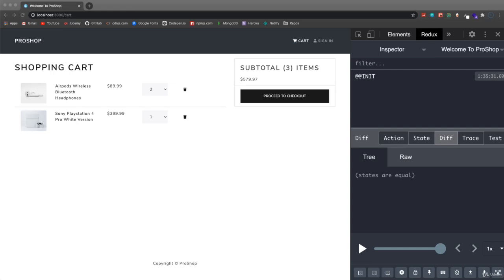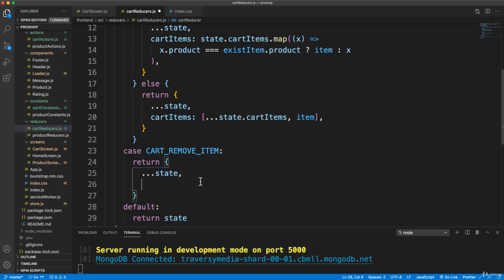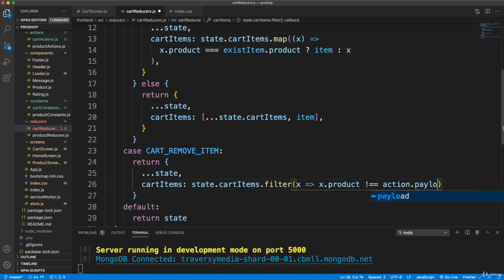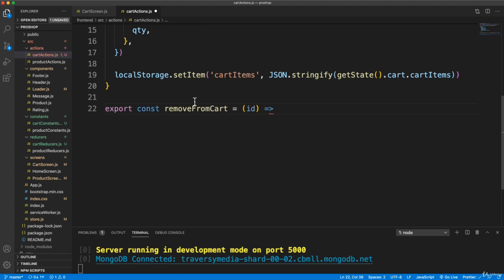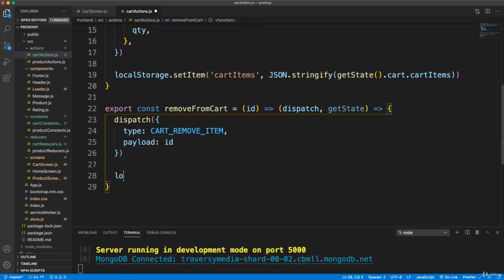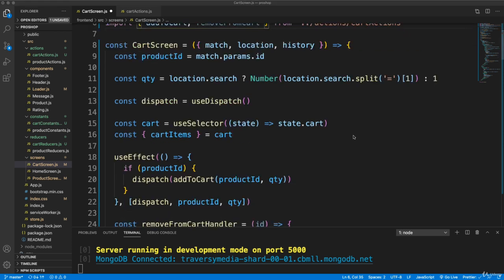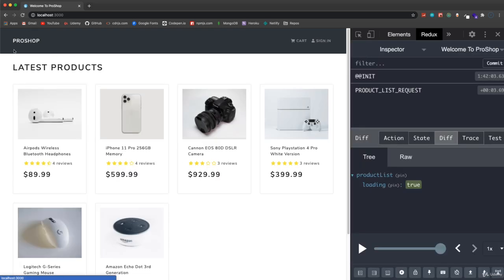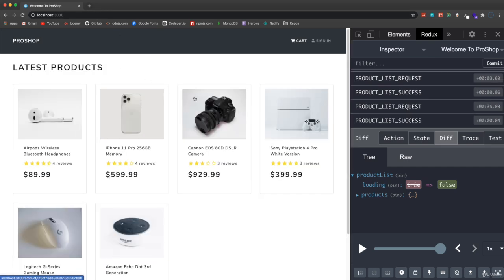Removing Items from Cart in React.js: Step-by-Step Guide | ByteTrum Tutorial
Description (3000 characters):
"In this tutorial from ByteTrum, you'll learn how to implement the functionality to remove items from the cart in your React.js e-commerce application. Providing users with the ability to manage their cart contents enhances the overall shopping experience.

Key topics covered in this tutorial include:

    Setting up the structure and components for the Remove Items from Cart functionality
    Handling user interactions to remove items from the cart
    Updating the cart state to reflect removed items
    Displaying updated cart contents after removal
    Implementing a confirmation modal or dialog for item removal
    Styling and enhancing the user interface for smooth cart management
    Testing the Remove Items from Cart functionality to ensure data consistency

By the end of this tutorial, you'll have a fully functional Remove Items from Cart feature in your React.js e-commerce application, allowing users to customize their shopping carts effortlessly.